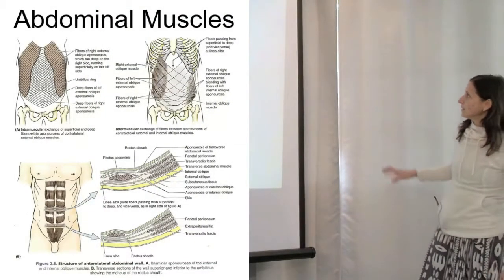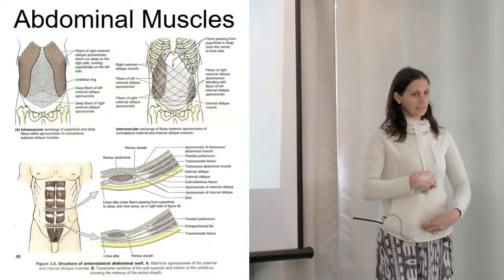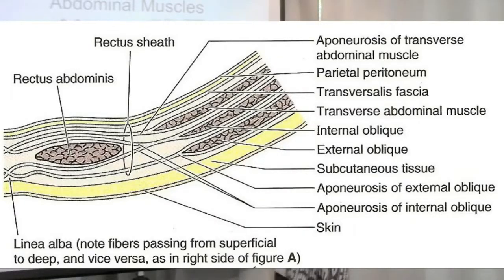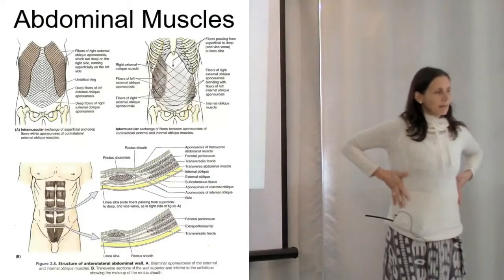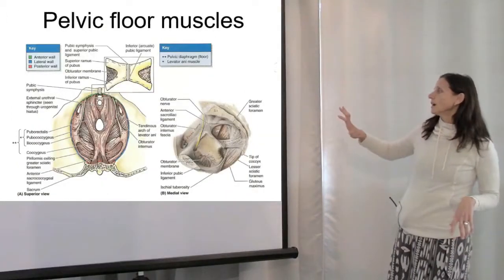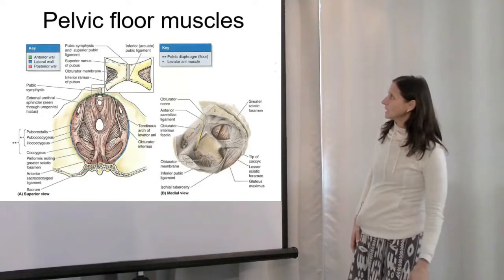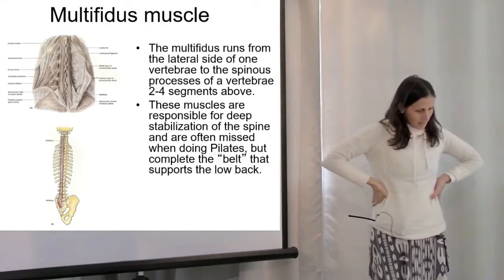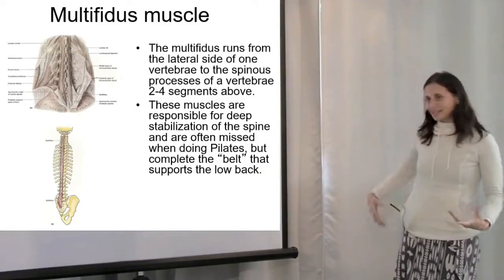The Pilates core muscles explained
The Pilates Core Muscles Explained - presented by Zeina A. Grifoni, MPT, and owner of Synergy+ Physical Therapy and Pilates Studio.

This video goes into more details into explaining the Pilates core muscles. Zeina a. Grifoni, MPT tries to give Pilates teachers and Pilates practitioners a understanding of the anatomy of the core muscles

According to the PMA core muscles include:

- Deep abdominals (obliques, transverse abdominis)
- Multifidus
- Gluteus maximus
- Pelvic floor
- The top of the “Core” is the diaphragm